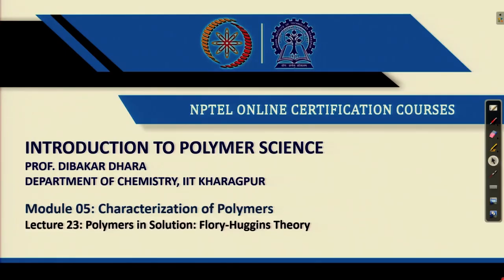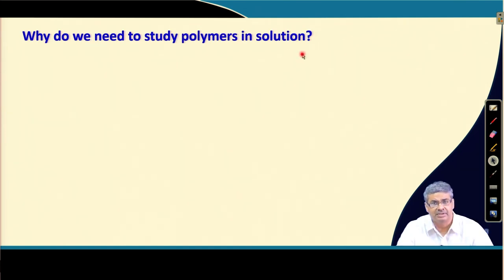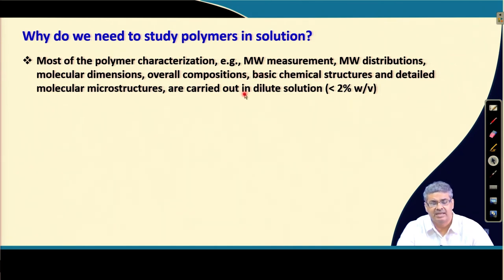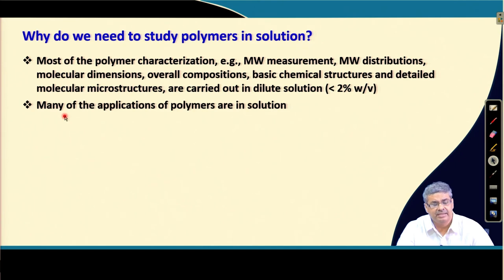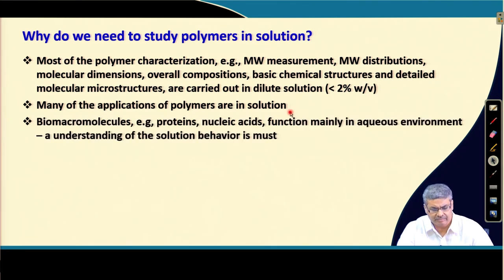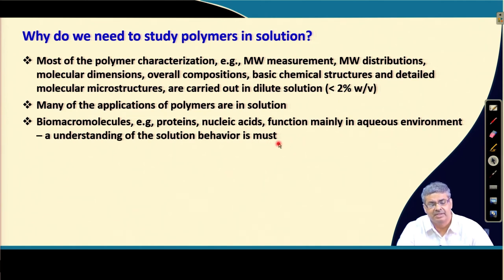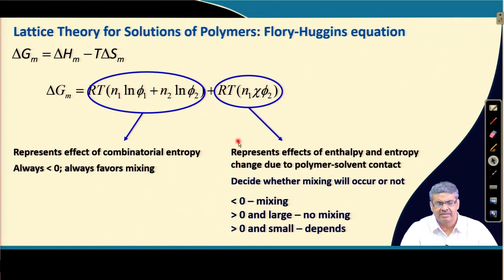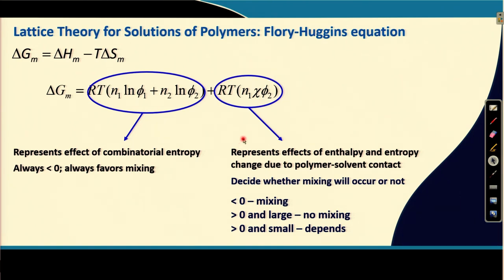Polymers in Solution : Flory - Huggins Theory